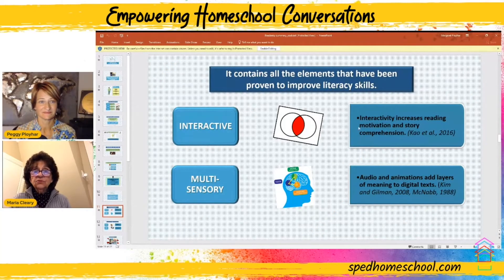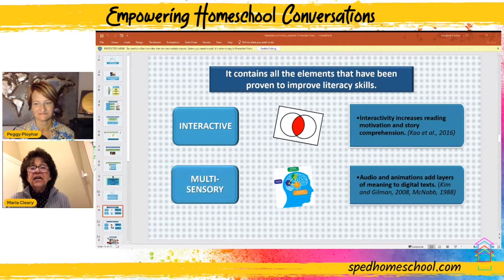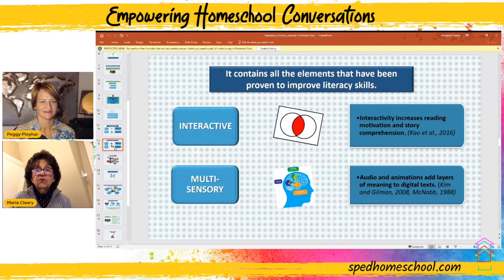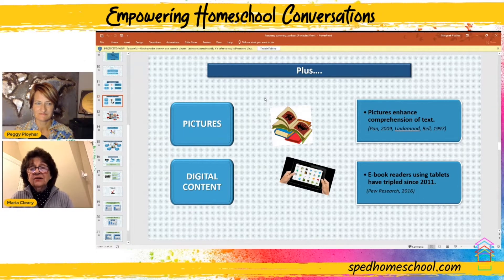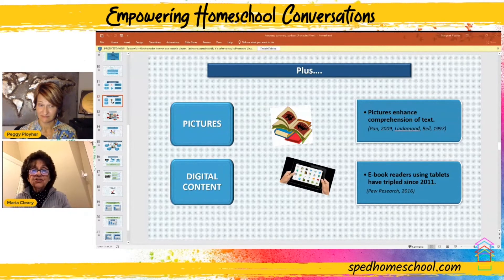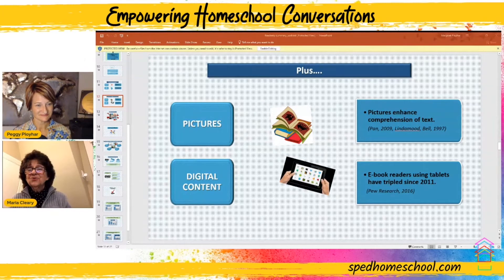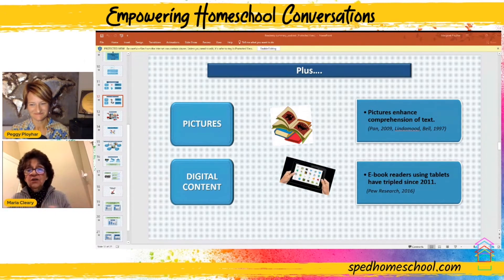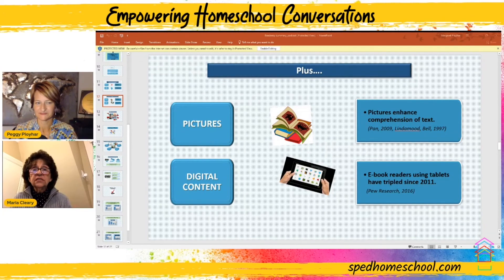Teach Reading to Struggling Learners with Success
Are you wondering how to teach reading to your struggling learner with resources you already have for homeschooling? Dr. Maria Cleary, President & CEO of Readeezy, shared research-based ways for enhancing reading materials to increase engagement, literacy, and comprehension.

Visit Dr. Maria Cleary’s website to see her online book and a summary of the research she presented in this interview

Thank you WriteShop for sponsoring this episode of Empowering Homeschool Conversations.

To find out more about SPED Homeschool’s new learning platform and community,

To find out more about SPED Homeschool, visit our